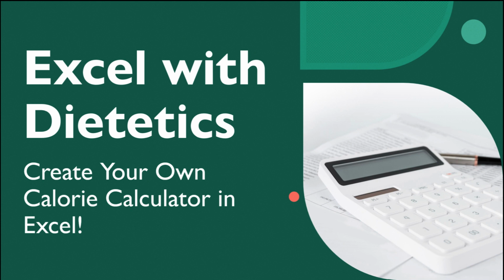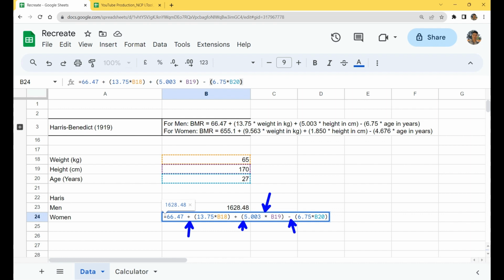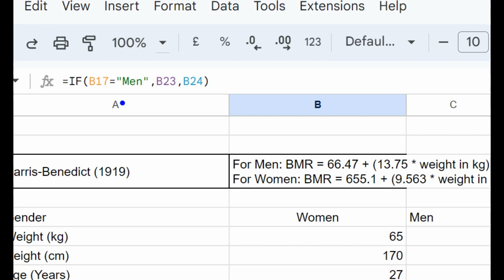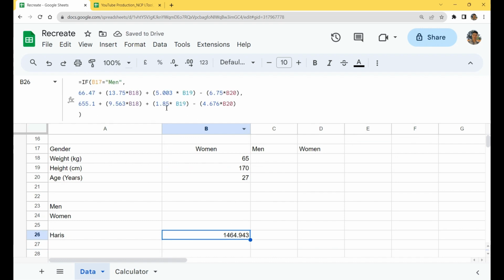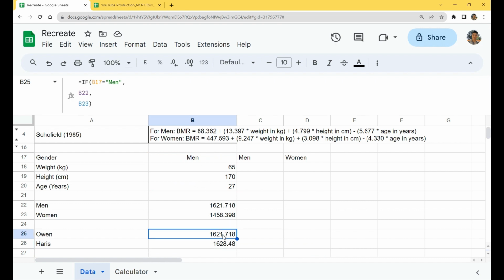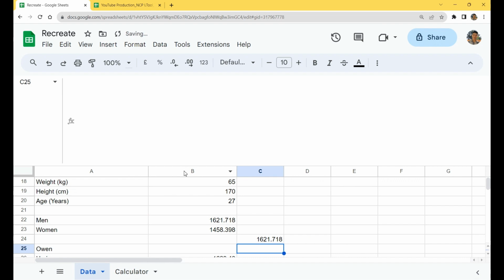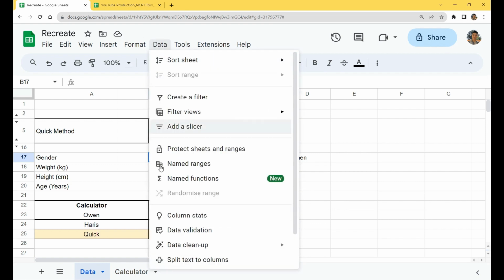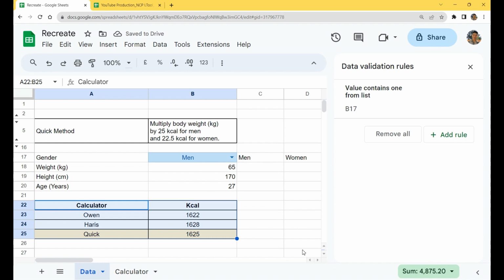Create Your Own Calorie Calculator in Excel | Excel with Dietetics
In this video, we'll guide you through creating a personalized calorie calculator in Excel, tailored to your specific needs. Tired of generic apps with limited formulas? Learn to craft your Harris-Benedict, Scofield, and Quick Method formulas, all in one efficient calculator. Follow along with easy-to-understand timestamps and Excel tips.

Timestamps:
0:00 - Introduction &  Why Create Your Own Calorie Calculator
0:53 - Overview of Formulas (Harris-Benedict, Scofield, Quick Method)
0:53 - Setting Up Your Excel Sheet - Setting Up Your Excel Sheet
2:46 - Creating Harris-Benedict Formula for Men
3:50 - Adapting Harris-Benedict Formula for Women
6:01 - Combining Formulas in a Single Cell Using IF Statements
11:26 - Simplifying Formulas
13:17 - Exploring Scofield Formula for Men and Women
16:21 - Simplifying Formulas with LET Formula
22:31 - Using Data Validation for Gender Selection